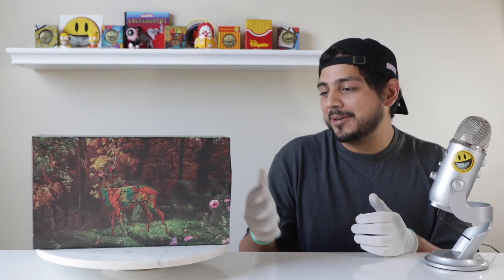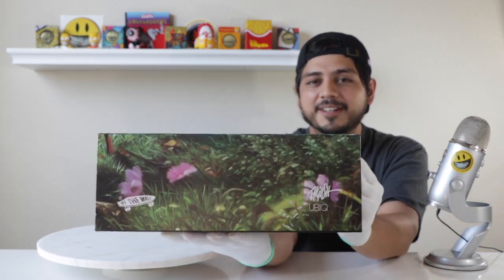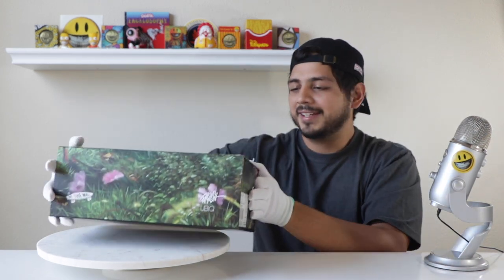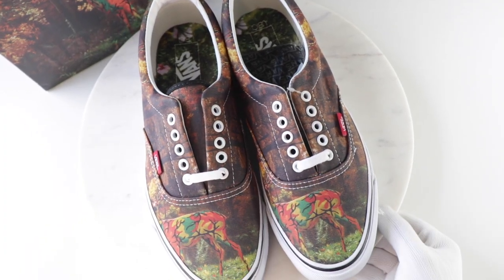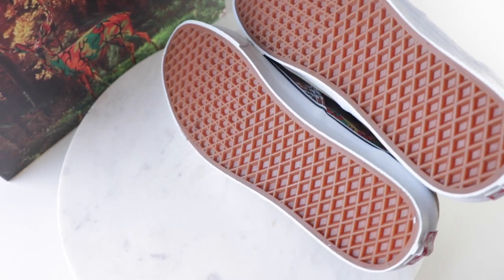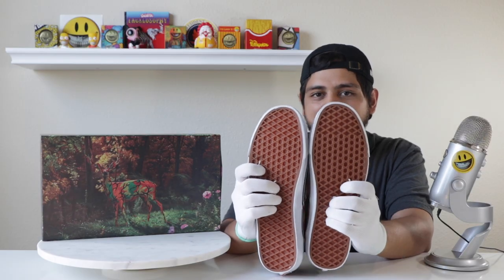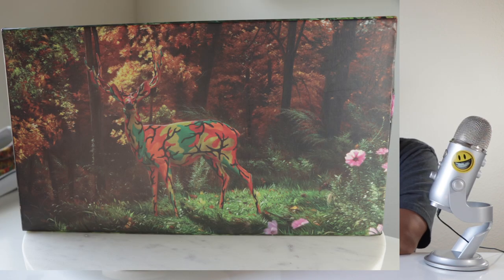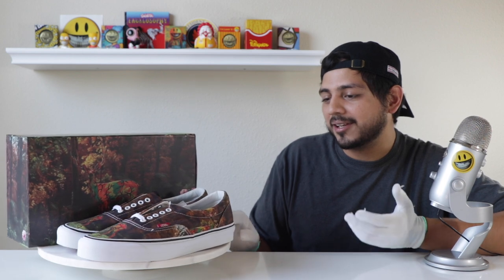UBIQ x Vault by Vans x Ron English - "Camo Deer" Era LX Vans Unboxing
Ubiq's second release and perhaps their best to date features of one Ron English's Arts on Vans shoes as a canvas